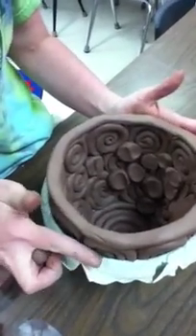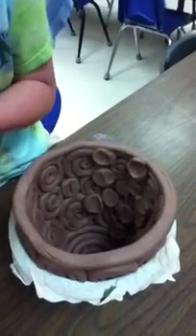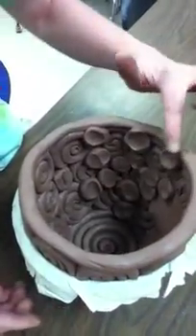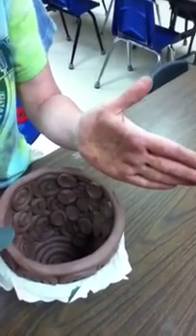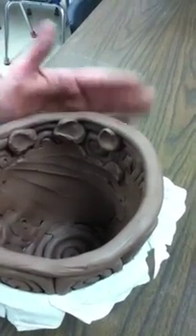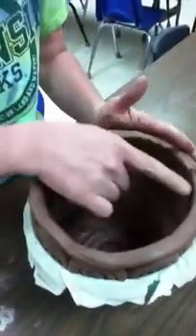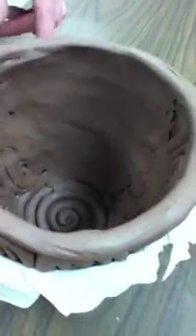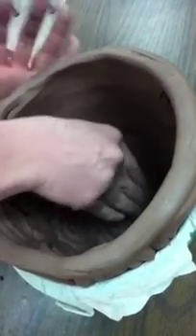Flower pot metal rib demonstration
Metal rib demonstration.